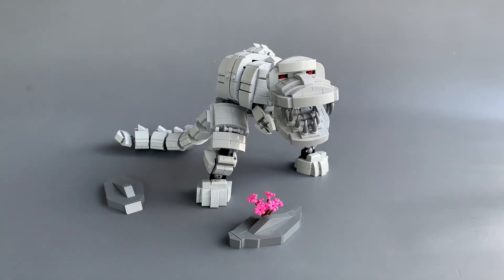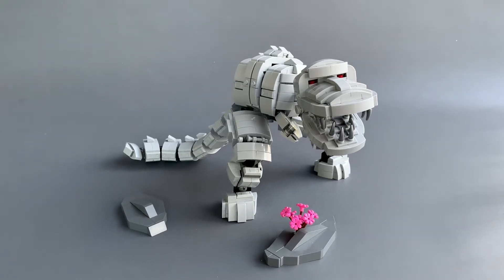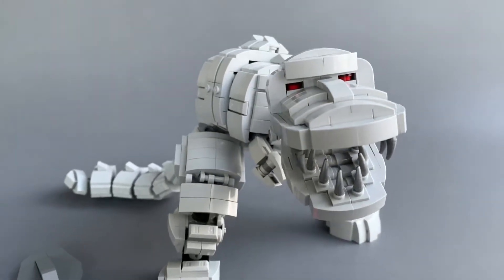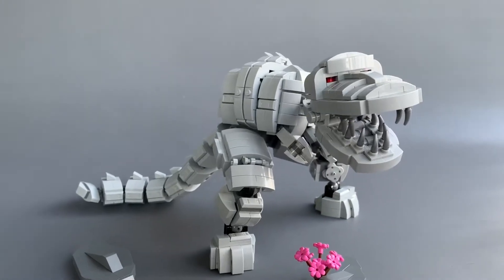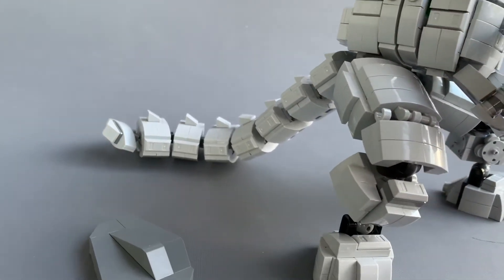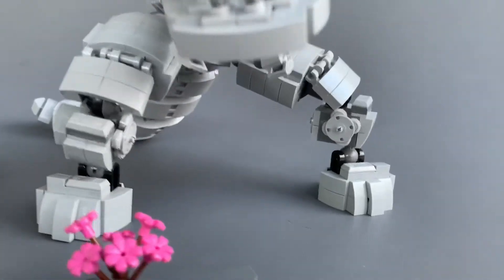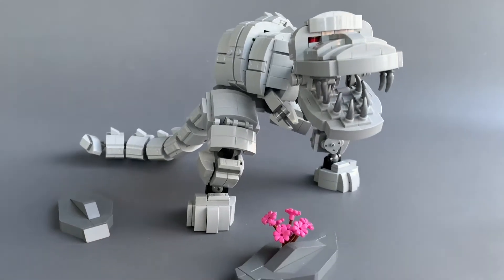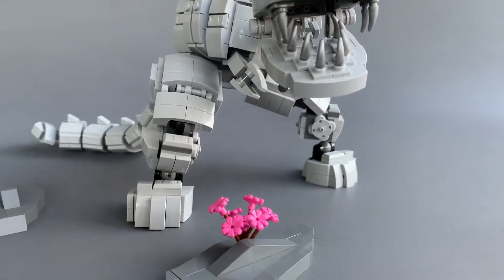Lego robot dinosaur Grimlock - by andreas lenander